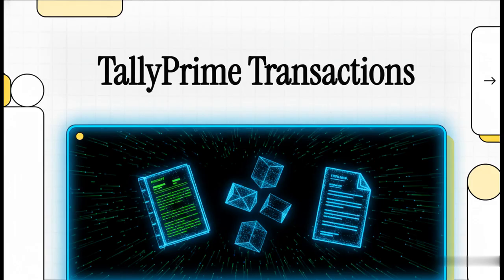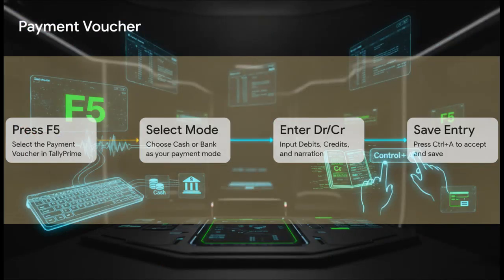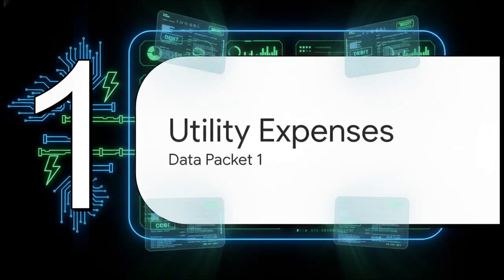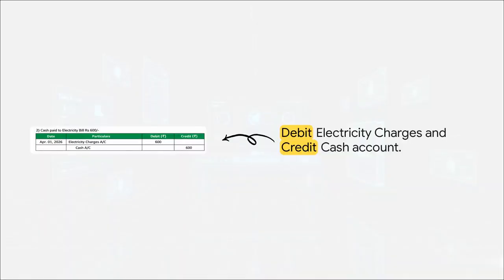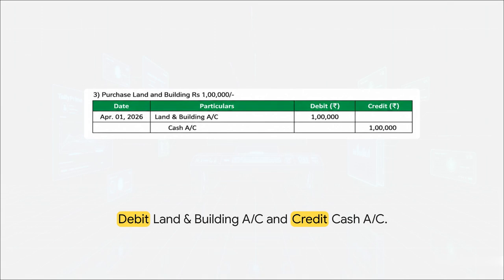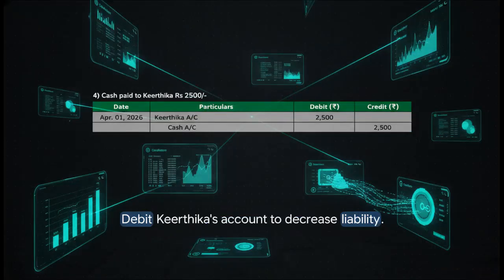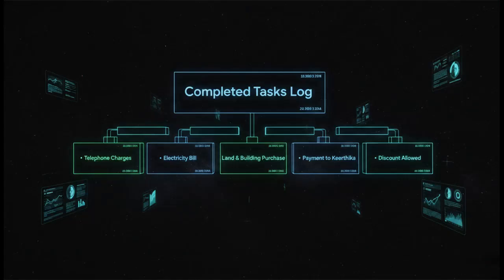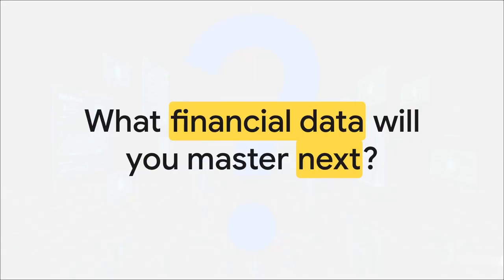day 2 payment entries